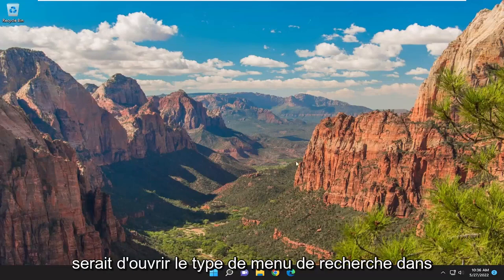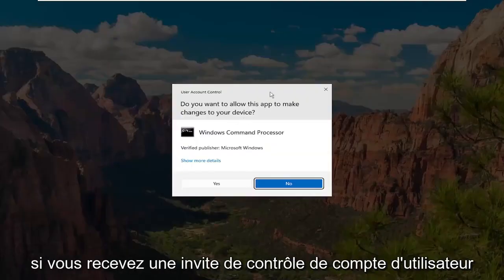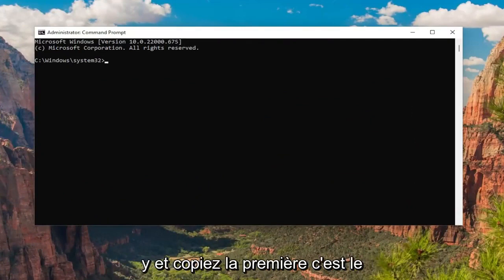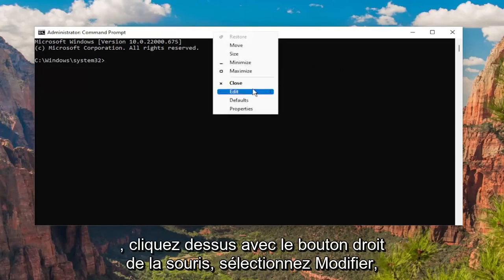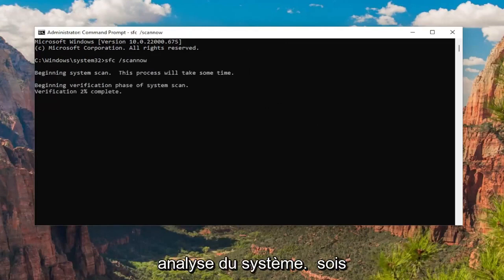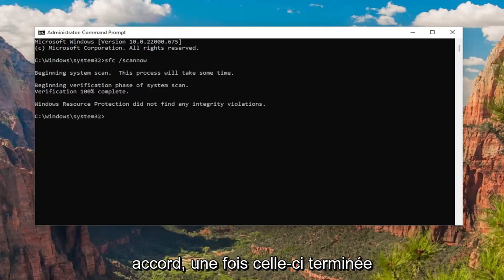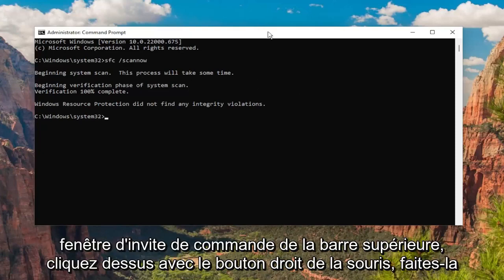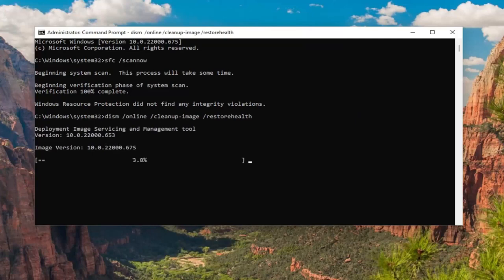réparer l'erreur "Video_Dxgkrnl_Fatal_Error" dans Windows 10/11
CORRECTIF : VIDEO DXGKRNL FATAL ERROR dans Windows 10/11 (résolu)

Commandes utilisées :
sfc /scannow

Si vous rencontrez l'erreur d'écran bleu "VIDEO DXGKRNL FATAL ERROR" dans Windows 10/11, suivez les instructions pour résoudre le problème.

L'erreur BSOD Windows 10/11 "Votre PC a rencontré un problème et doit redémarrer. Nous collectons simplement des informations sur l'erreur, puis nous redémarrerons pour vous. Si vous souhaitez en savoir plus, vous pouvez rechercher en ligne plus tard pour cette erreur : VIDEO DXGKRNL FATAL ERROR", indique généralement un problème avec les pilotes vidéo.

Les erreurs informatiques sont relativement courantes et si certaines sont inoffensives, d'autres telles que le code d'arrêt Video_dxgkrnl_fatal_error peuvent causer de nombreux problèmes sur votre PC Windows 10.

Comme vous l'avez probablement deviné, l'erreur fatale vidéo DXGKRNL dans Windows 10 est une erreur d'écran bleu de la mort et elle apparaît lors du processus d'installation d'un nouveau pilote matériel ou logiciel.

Comme cela peut être si grave, nous allons vous montrer aujourd'hui comment corriger correctement l'erreur DXGKRNL.